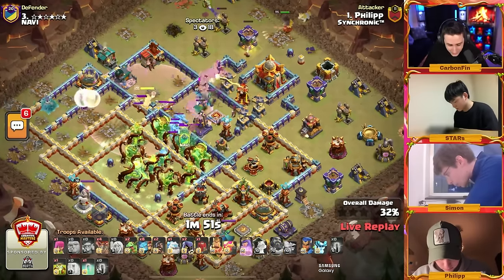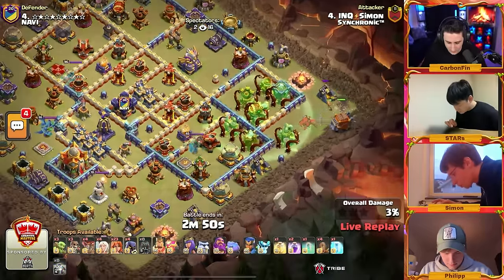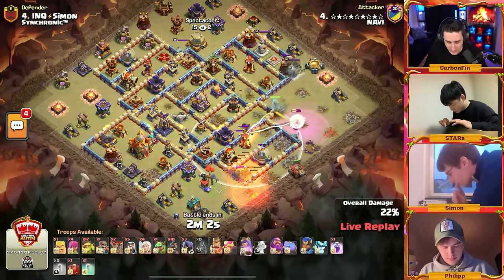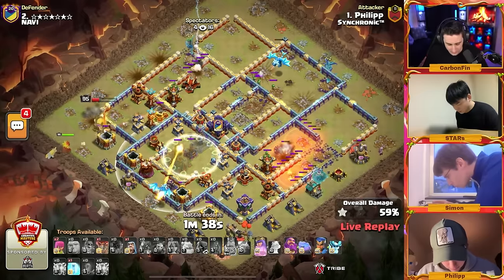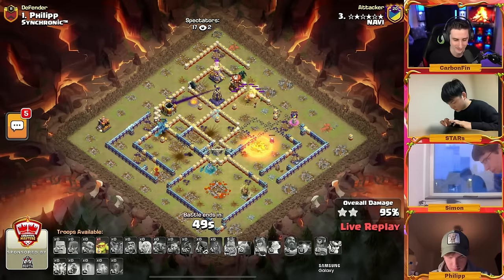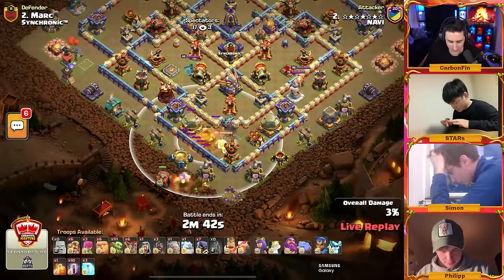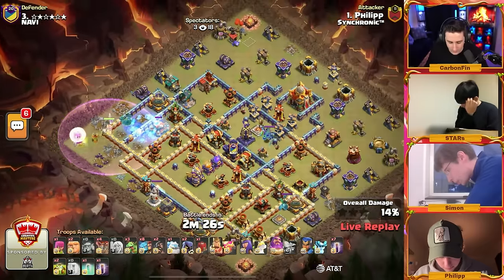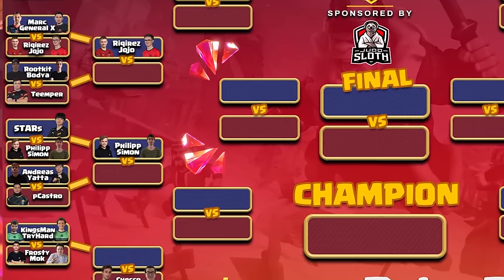NEVER Seen Bats & Overgrowth WIPE OUT A MAX Base!! Creative Masters Series 3.0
Craziest attack EVER with Bat Spells and Overgrowth in the Creative Masters Series 3.0! CarbonFin casts the war between STARs vs Simon & Philipp!

0:00 - Intro
0:14 - STARs - QC Super Miners
3:09 - Simon - Overgrowth Valks
5:44 - STARs - Skely Donut Double Hero Charge Hogs
9:02 - Philipp - 10 Zap Surgical EDrag
11:39 - STARs - Zap Pekka
14:21 - Simon - 100 Barbs, 100 Arch, 100 Goblins
17:06 - STARs - 111 Goblins & 10 Bats
20:17 - Philiipp - Overgrowth Bats Super Minions